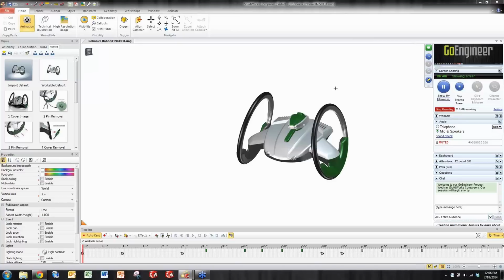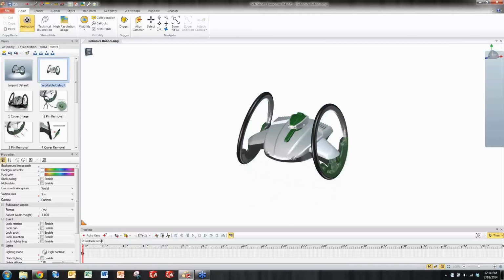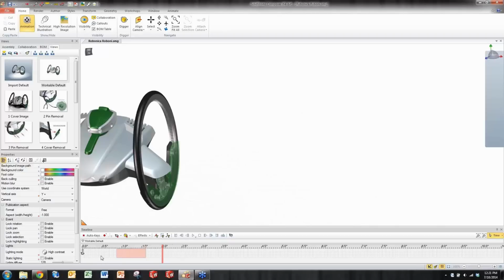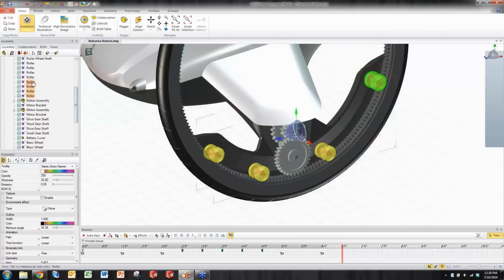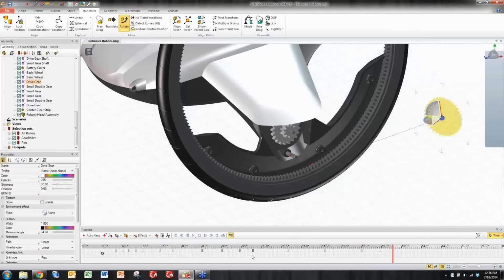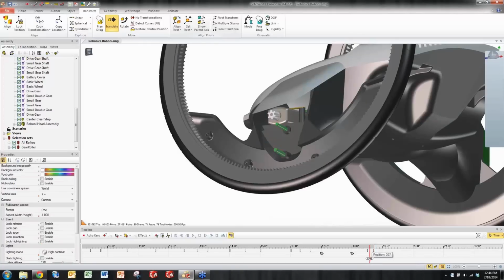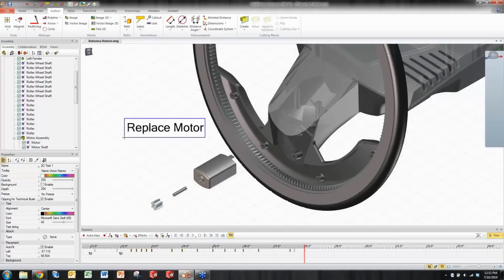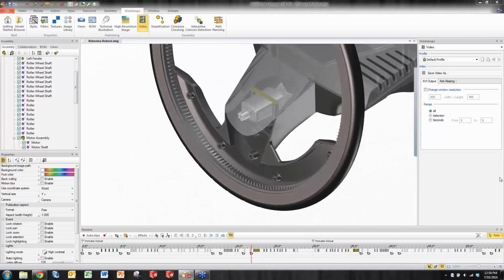SOLIDWORKS Composer - Creating Animations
This webinar shows the ease of use when creating animations using SOLIDWORKS Composer.  Webinar presented by Daniel Lubbe.